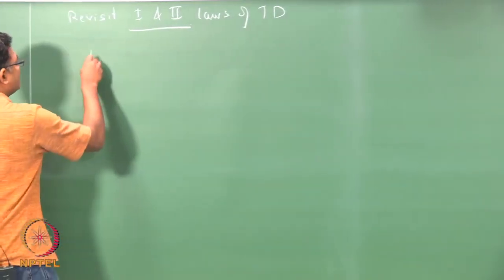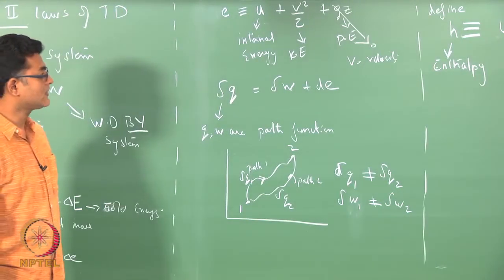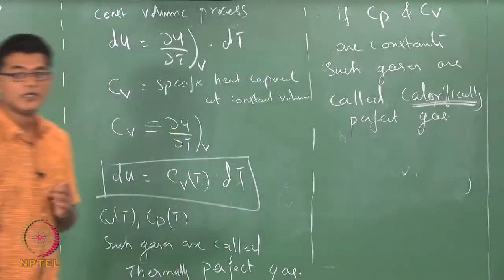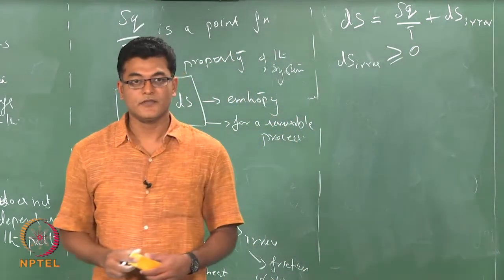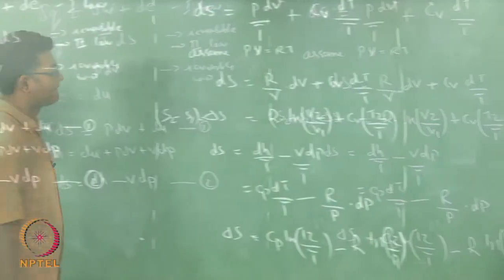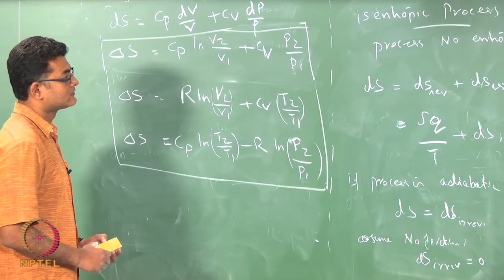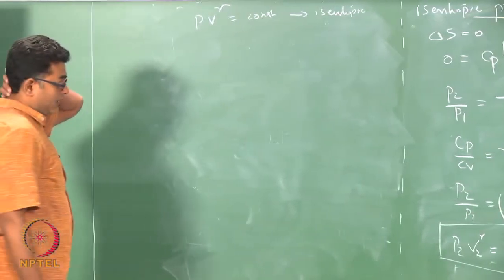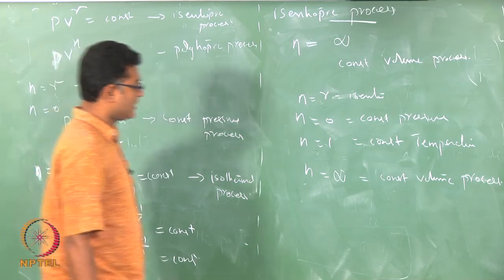lec 02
To access the translated content:
1. The translated content of this course is available in regional languages.
 2. Regional language subtitles available for this course
 To watch the subtitles in regional languages:
 1. Click on the lecture under Course Details.
 2. Play the video.
 3. Now click on the Settings icon and a list of features will display
 4. From that select the option Subtitles/CC.
 5. Now select the Language from the available languages to read the subtitle in the regional language.